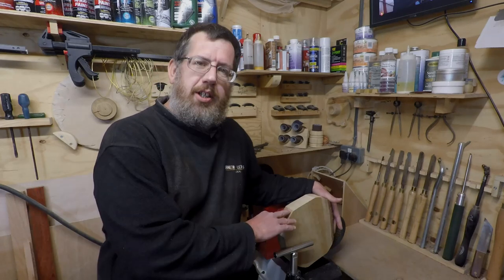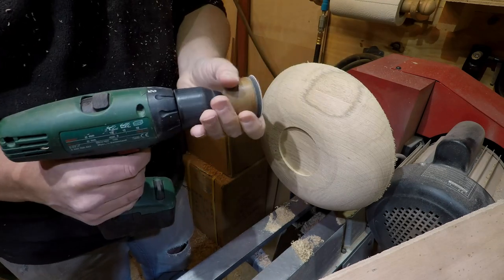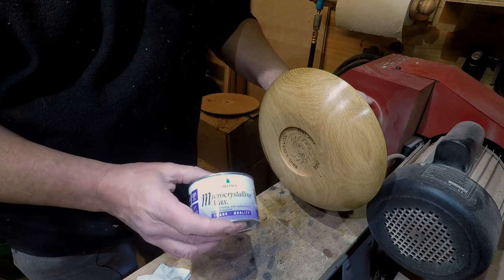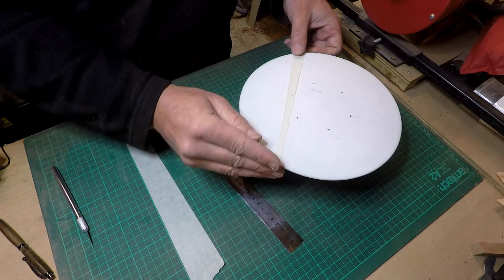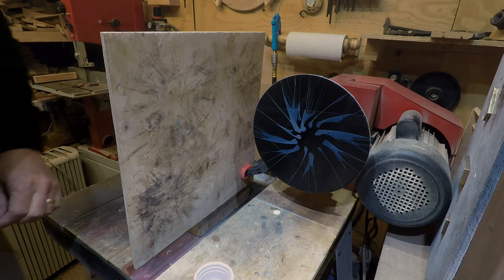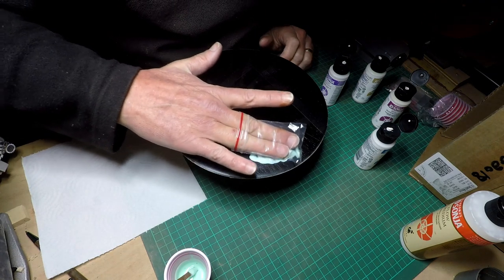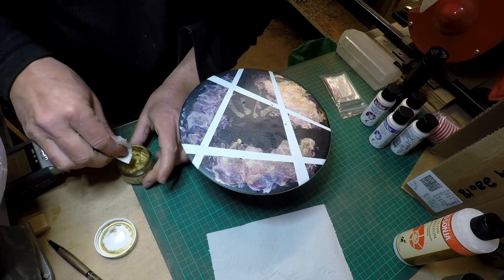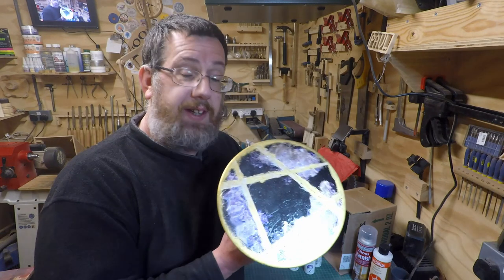Oak Bowl With Painted Decoration (FAIL) - Episode 199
Back to some more painting work with the Jo Sonja iridescent paints.

It's great to have ideas in the head and not so great when they don't turn out anything like you imagined when you don't like the piece.

Showing failures is just as important as showing the good work. This is how we all learn.